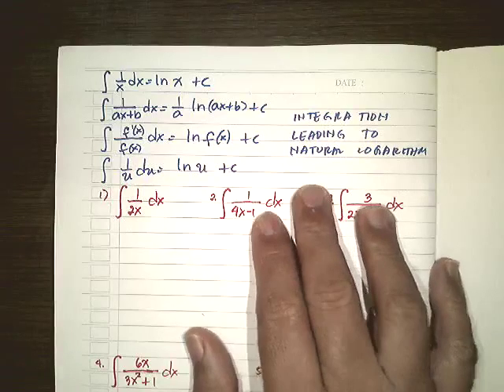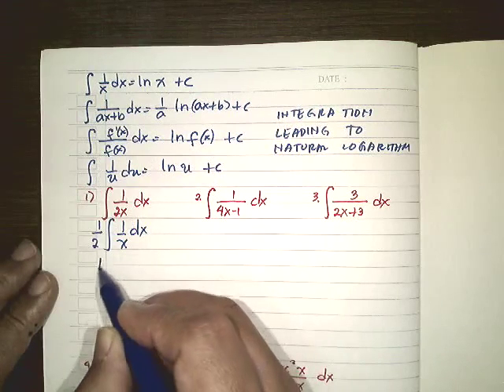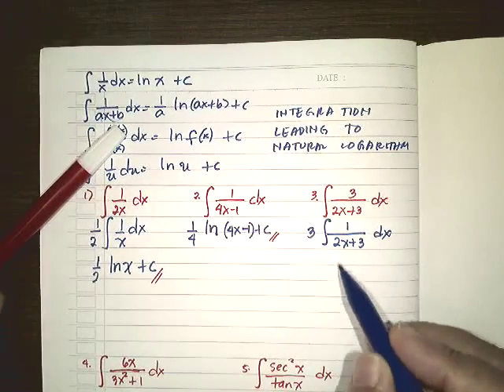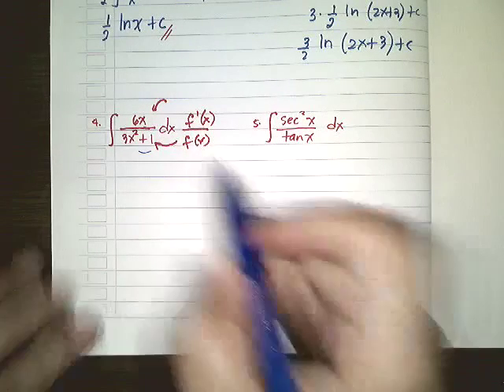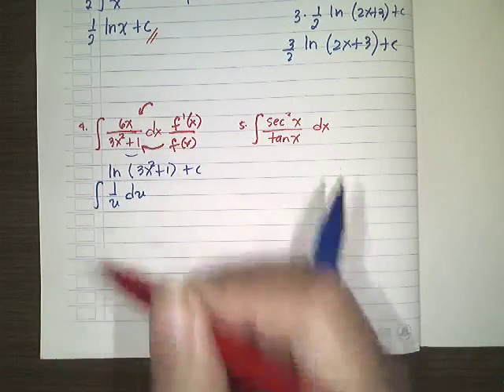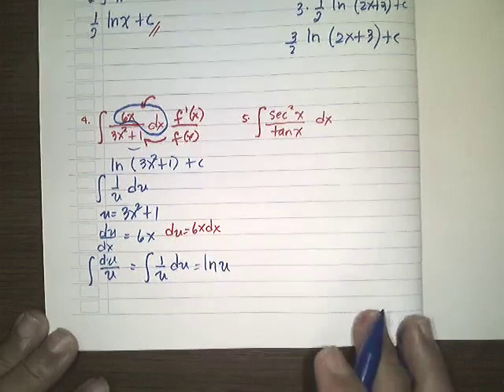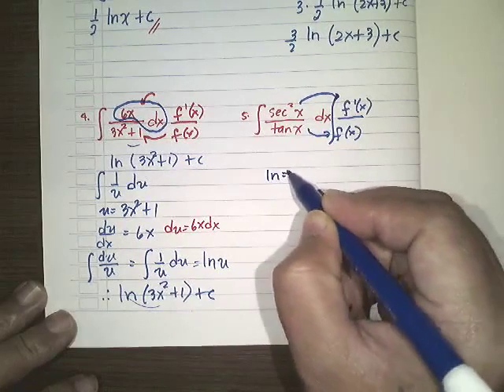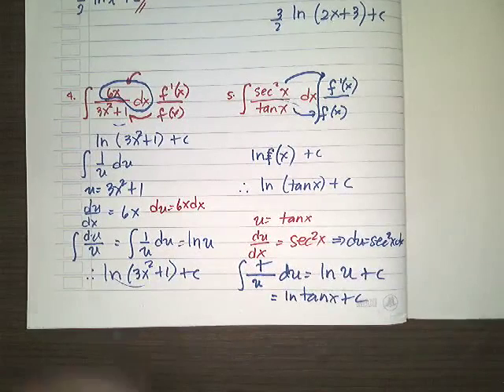Integration 12 Integral Leading To Natural Log 1 1